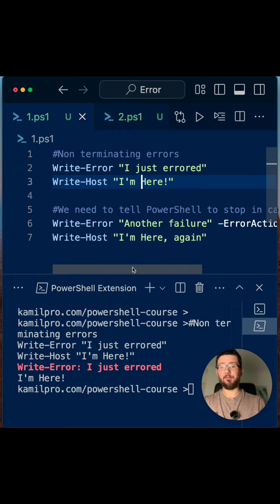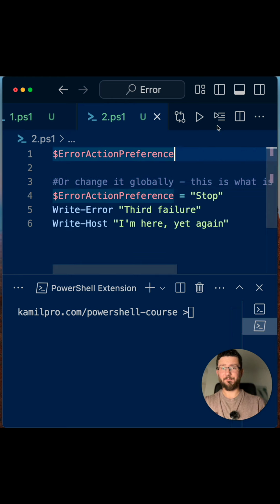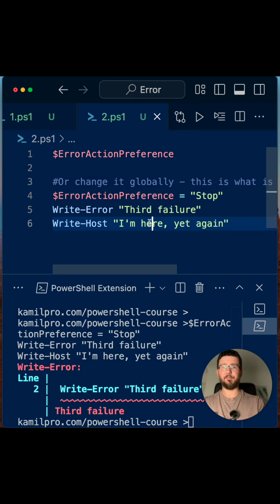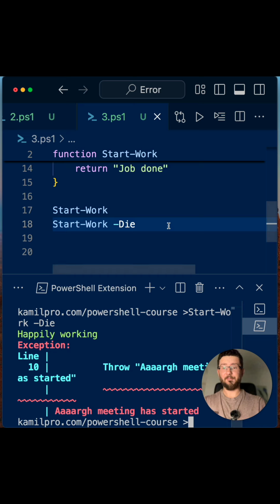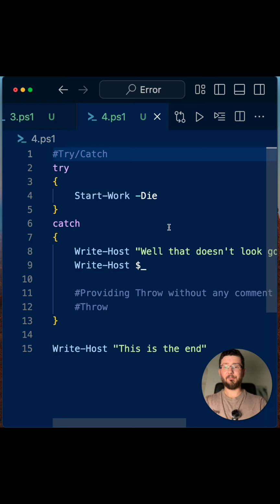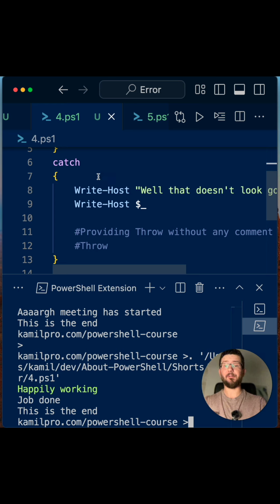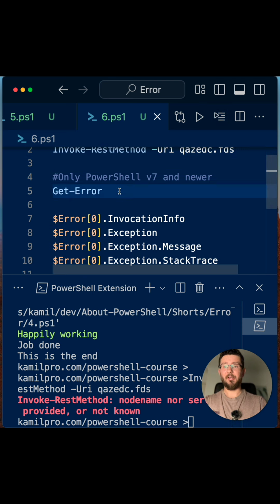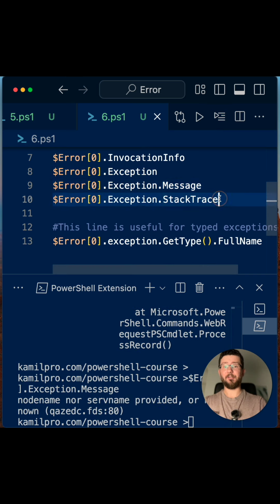PowerShell Error Handling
In this short video I'll show you the following:
- a non-terminating error
- how to make any error a terminating error
- The $ErrorActionPreference Variable
- How to handle errors with Try, Catch and Finally statements
- The $Error object
- Get-Error cmdlet
- How to handle application errors with the $LastExitCode variable